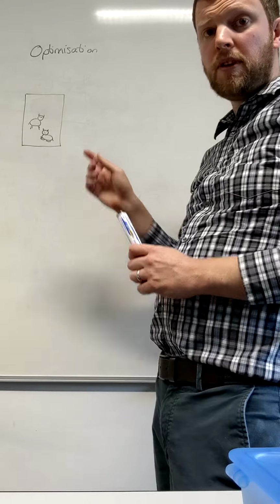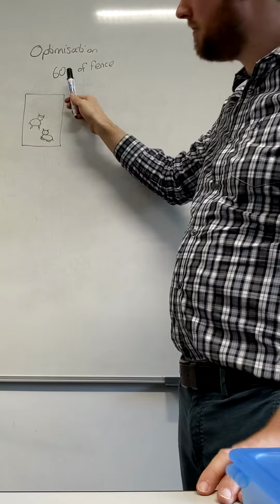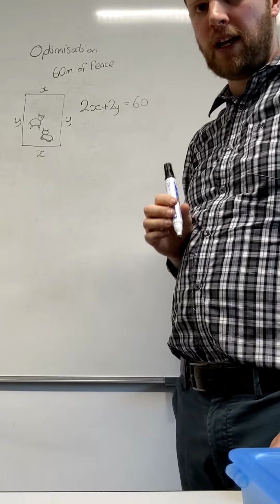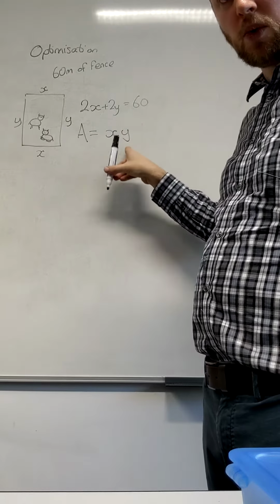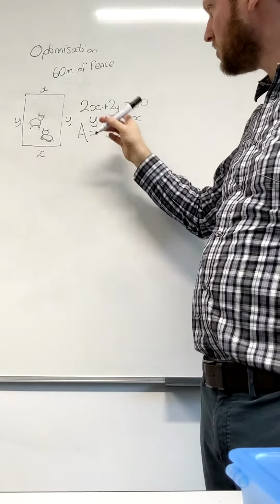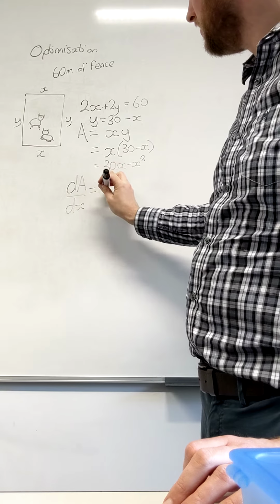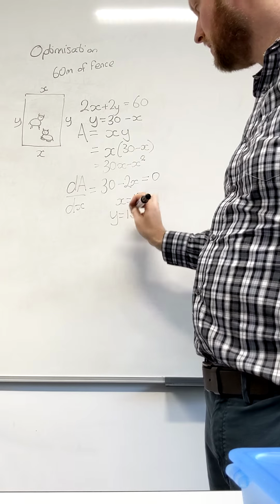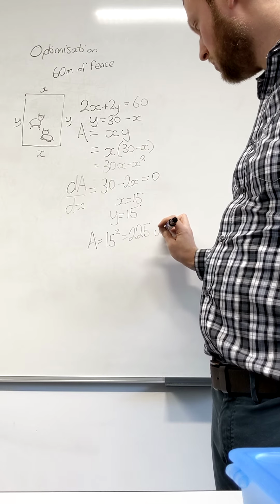Optimisation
Introduction to optimisation with a classic farmer's problem.